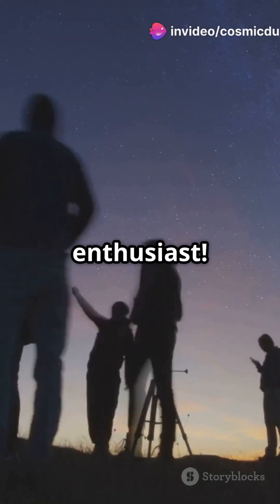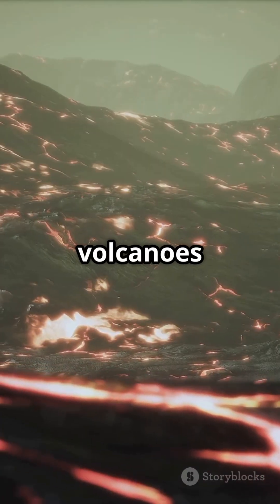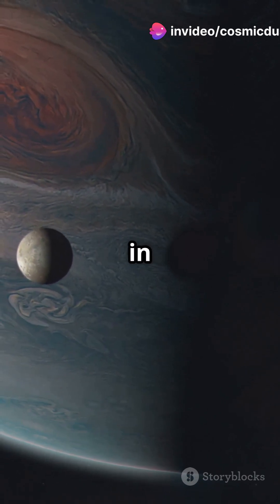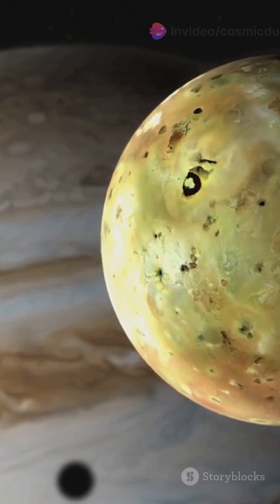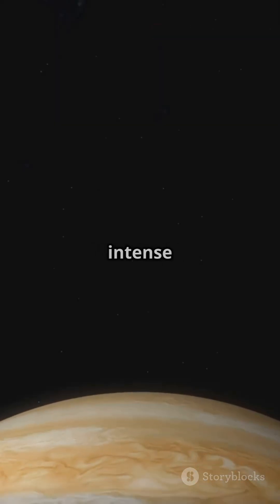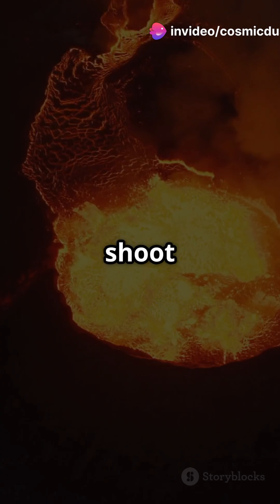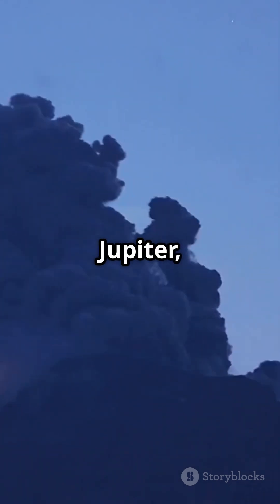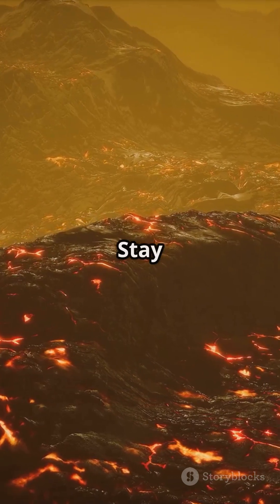Io's Fiery Dance: Volcanoes on Jupiter's Moon!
Explore the fiery landscape of Io, Jupiter's captivating moon, in this thrilling video on its spectacular volcanoes! Known for its extreme volcanic activity, Io is a world unlike any other, with hundreds of volcanoes spewing vibrant sulfur into its dynamic atmosphere. Discover how these eruptions shape Io's surface and contribute to its unique geology. We'll dive into the science behind these volcanic eruptions and reveal the secrets of one of the most geologically active bodies in our solar system. Don’t miss this explosive journey through Io’s fiery dance!